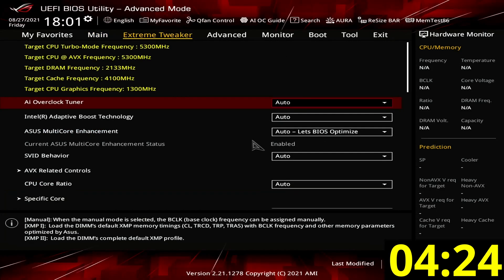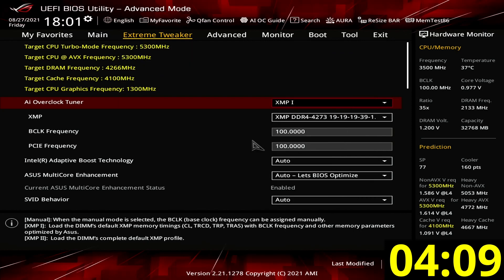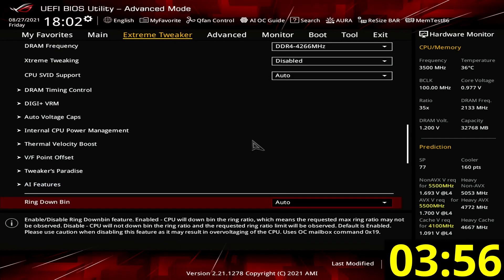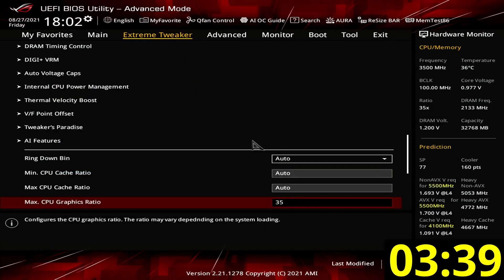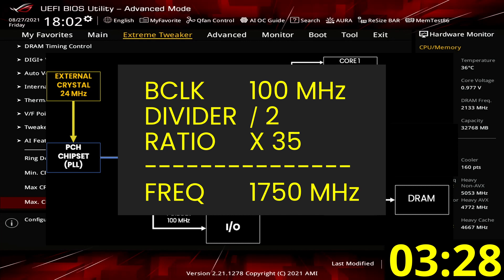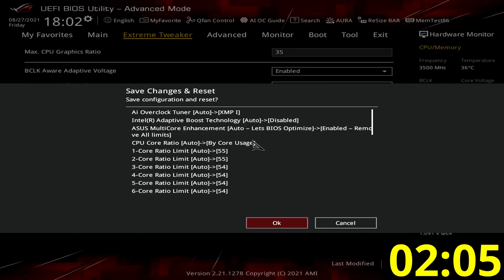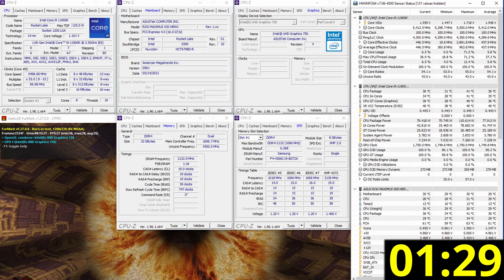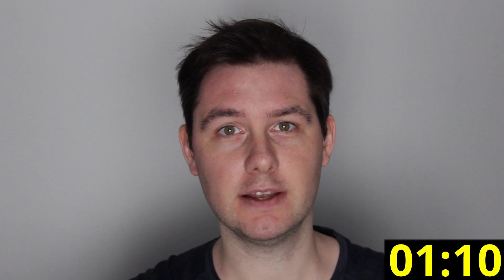5 Minute Overclock: UHD Graphics 750 to 1750 MHz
Quick video to show you the Intel UHD Graphics 750 overclocking process with the ASUS ROG Maximus XIII Hero motherboard and EK-Quantum custom loop water cooling. I could reach up to 1750 MHz

Cut-down to the point version of SkatterBencher #28.

Hardware list:
- Intel Core i9-11900K